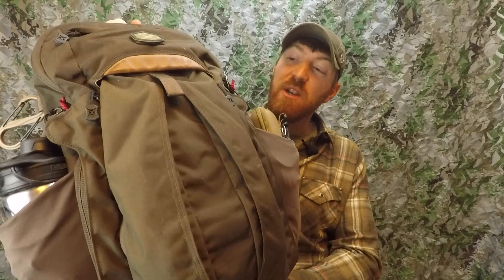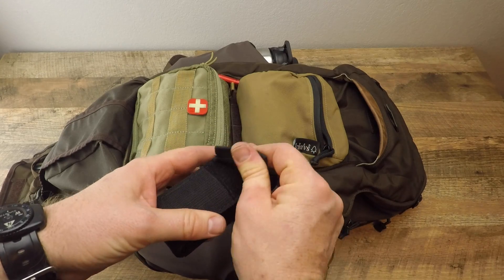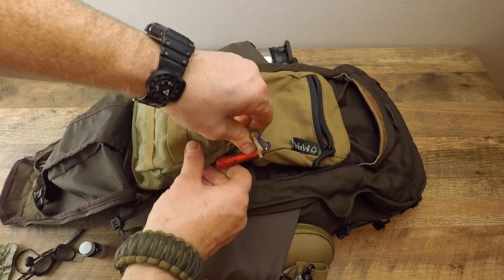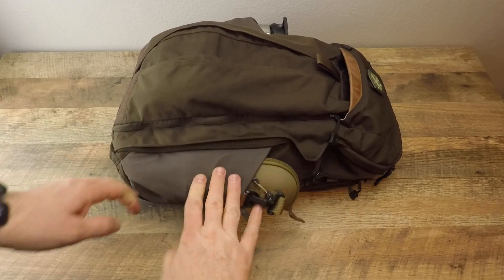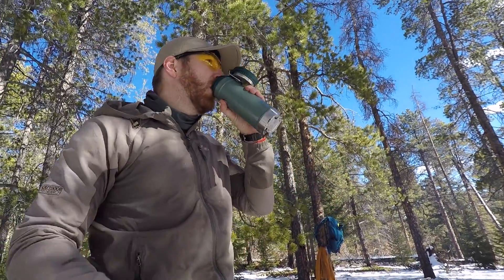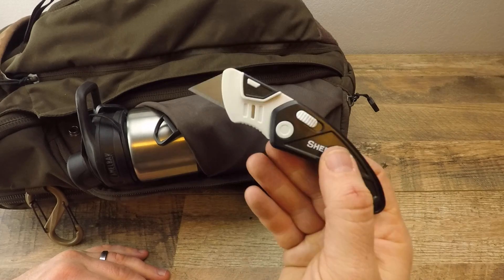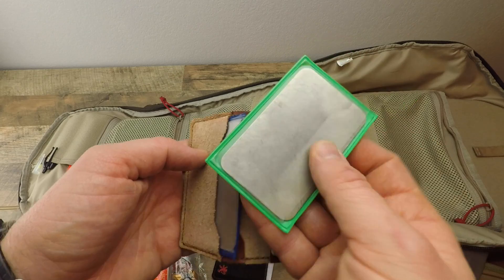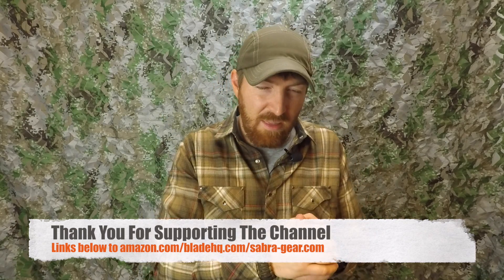EDC Pack Update 2018!